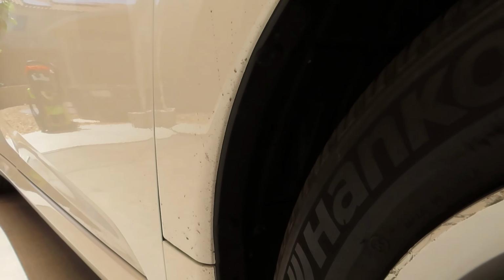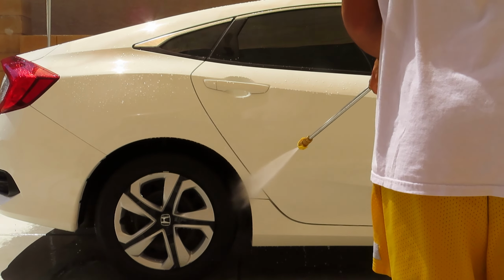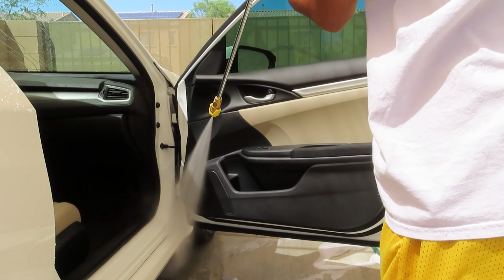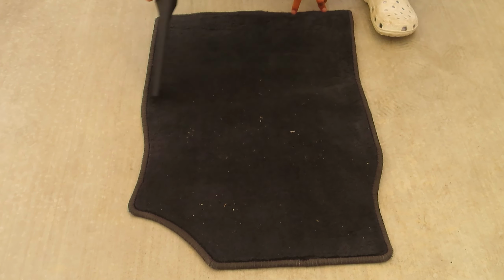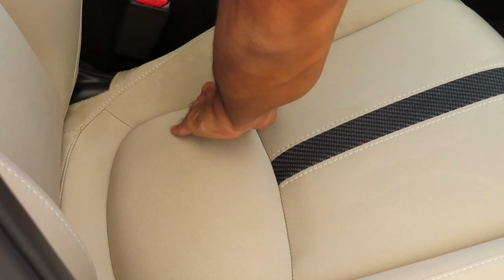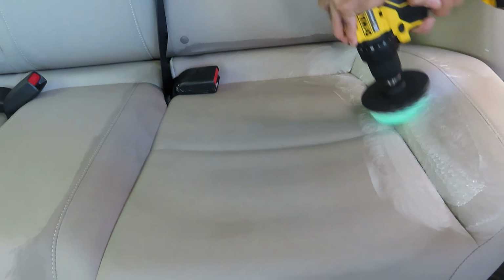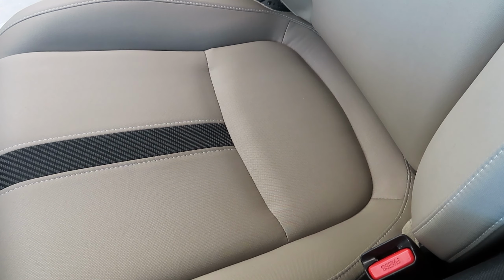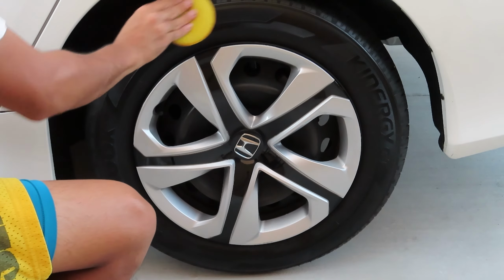STAINS ON STAINS | 2018 Honda Civic | Mint Auto Detail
Detailing a 2018 Honda Civic. While the outside is not so bad, we attempt to tackle the tough stains on the inside of the vehicle! Enjoy the video!